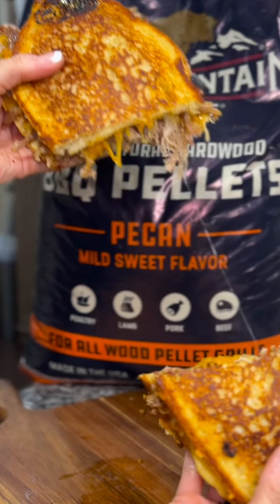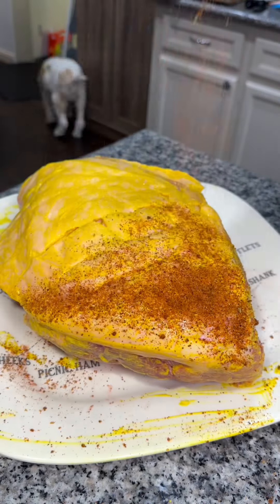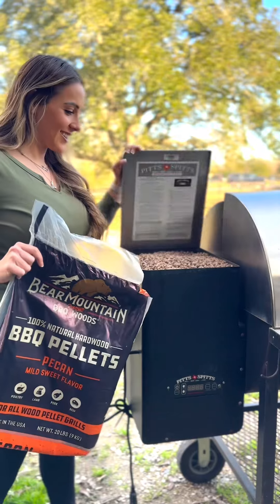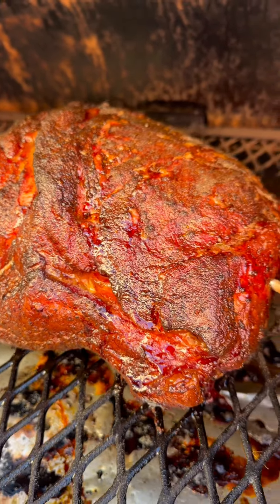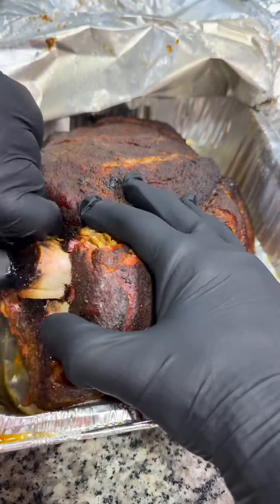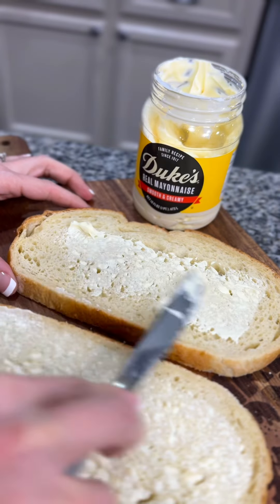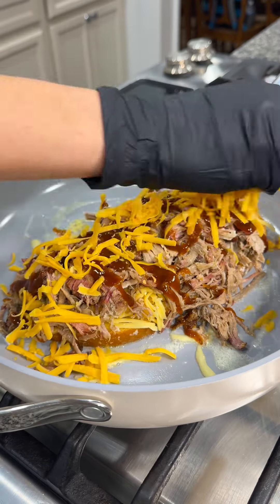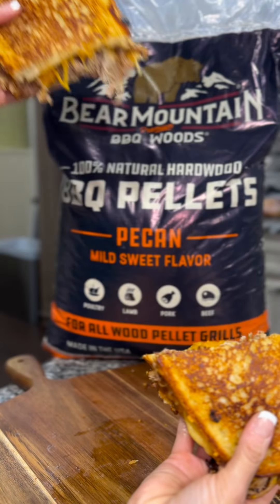Smoking a Pork Butt Overnight and Making it into Epic Grilled Cheeses 🔥🥪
Elevate your game day spread with the ultimate combo: overnight pulled pork smoked with Pecan @bearmountainbbq BBQ Pellets then transformed into irresistible grilled cheese sandwiches! 🏈🧀 Guaranteed to be the MVP of your party. Find Bear Mountain’s BBQ pellets on store shelves nationwide and online at @academy !👌🏻🪵